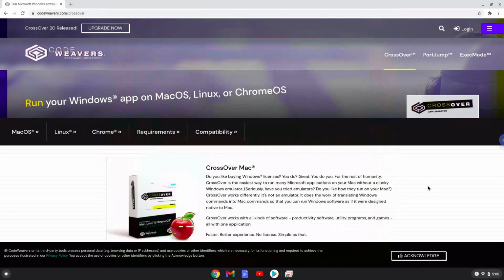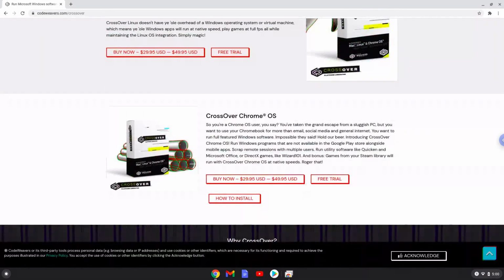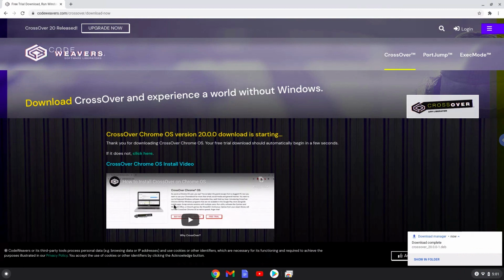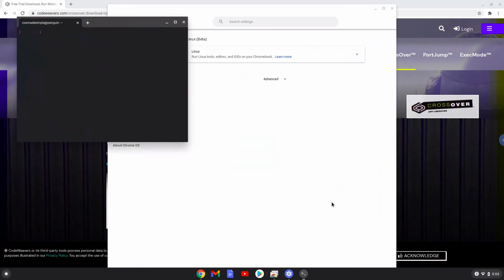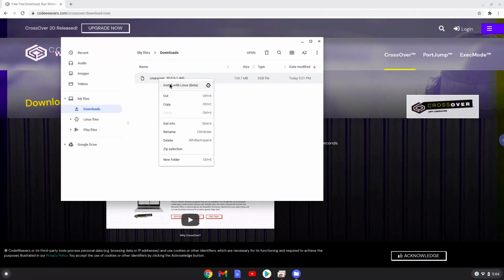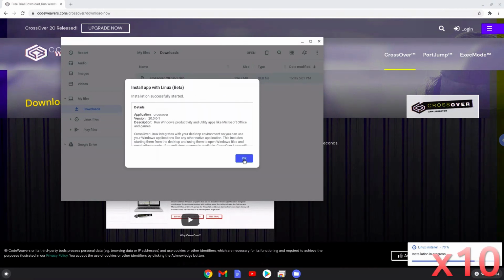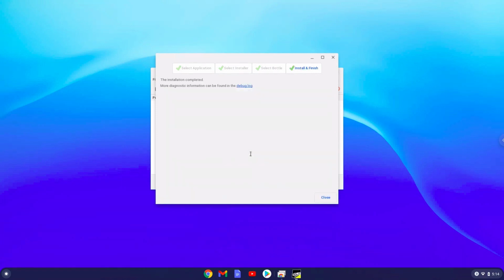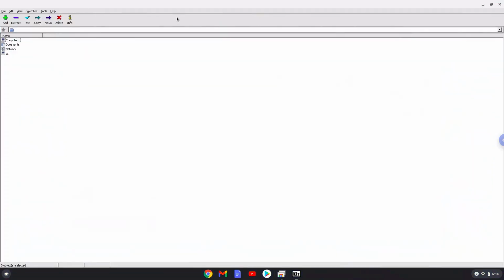How to install 7-Zip on a Chromebook with Crossover 20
In this video, we are looking at how to install 7-Zip on a Chromebook with Crossover 20.